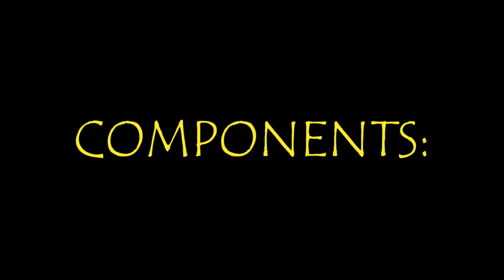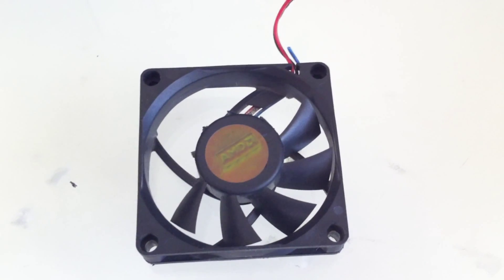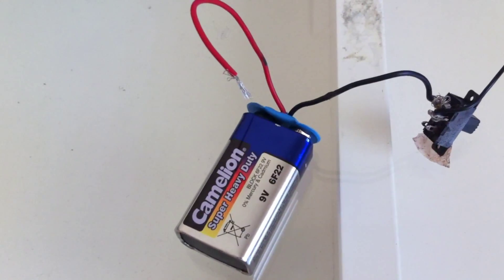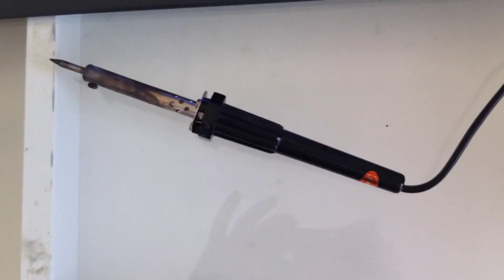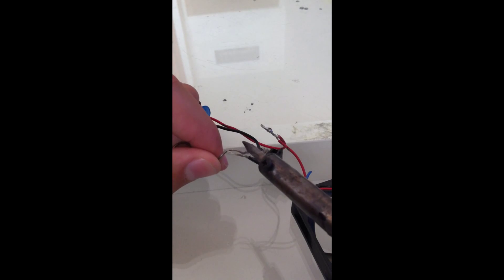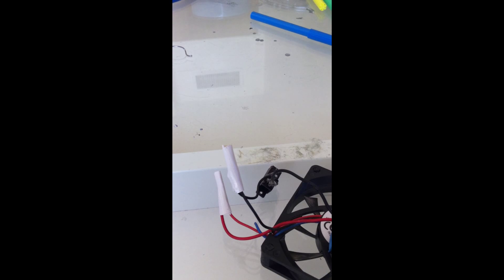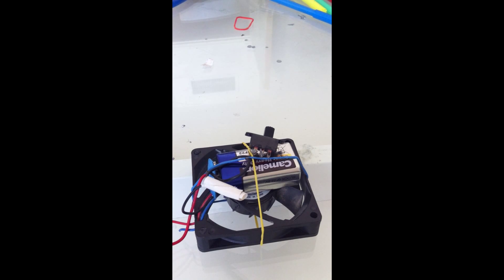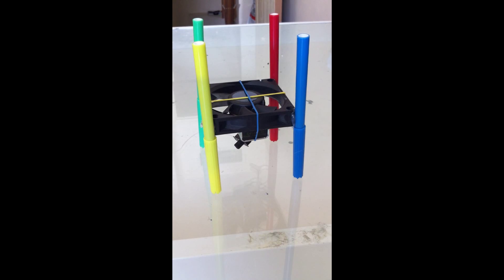How To: Simple Drawing Robot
In this tutorial i will be showing you how to turn an old cpu fan into an amazing Robot that draws. The robot is a great fun for kids that like art and drawings. you will also learn a lot about electronics and mechanics with this tutorial.